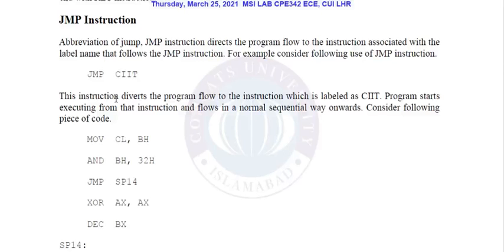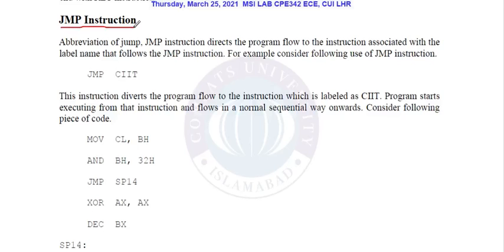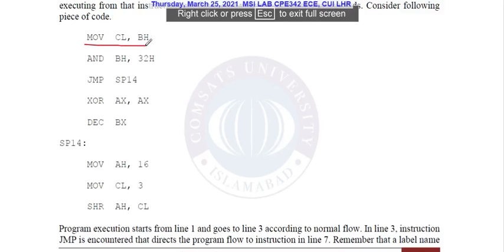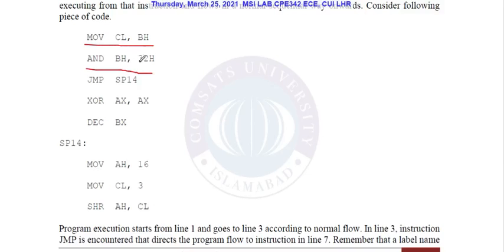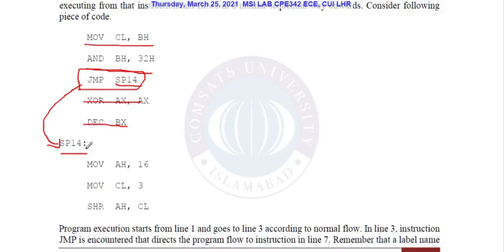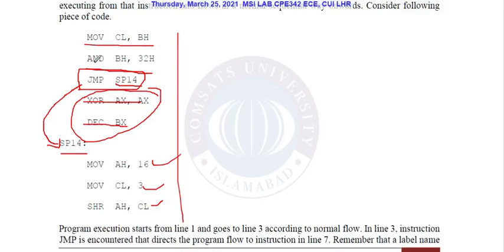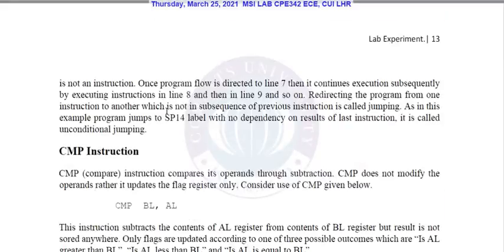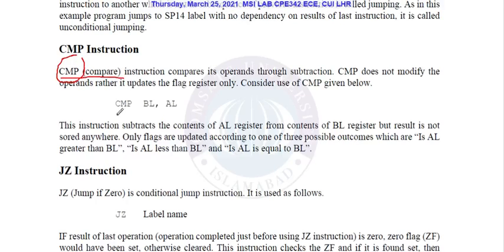Working of Program Flow Control Instructions [Jump, Loop and Subroutine] Part 2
Working of Program Flow Control Instructions [ Conditional & Unconditional Jump, Loop and Subroutine] Part 2